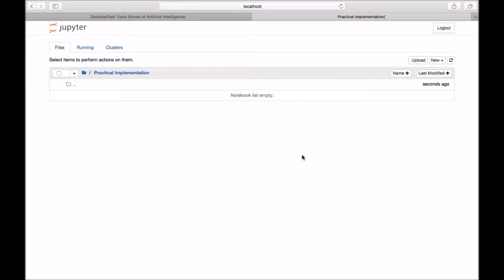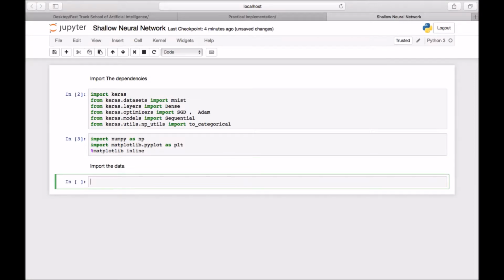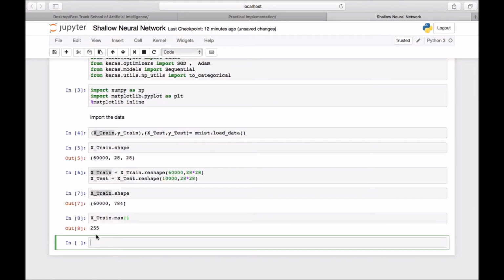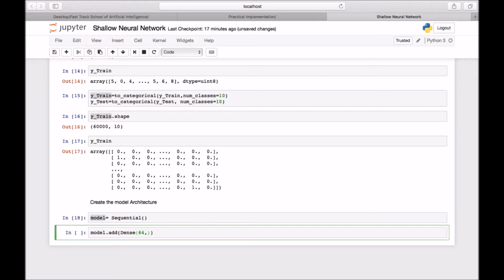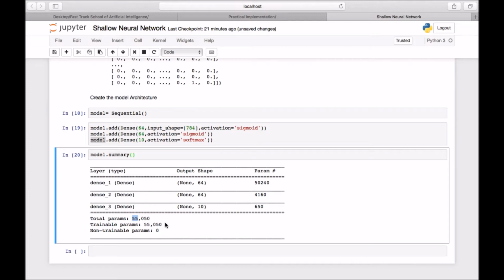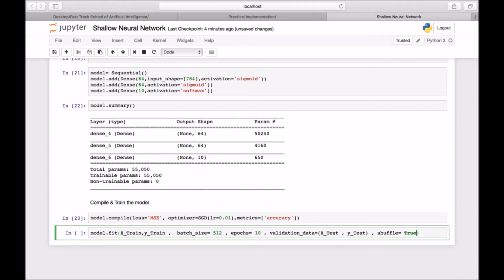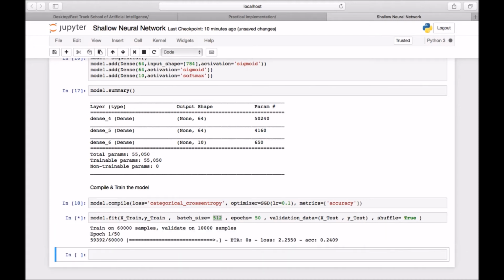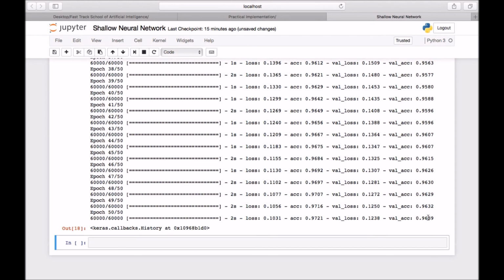DL116 : Lab Session MNIST Digits classification Part1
"Welcome to Fast Track School of Artificial Intelligence.   This is an introduction video for the Artificial Neural Network . This video introductions to MNIST digits datasets introductions.